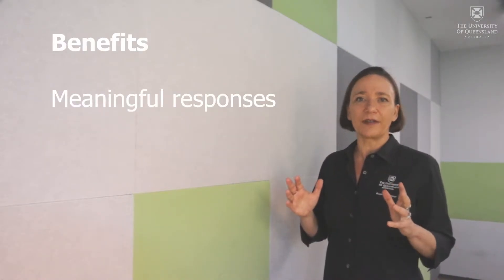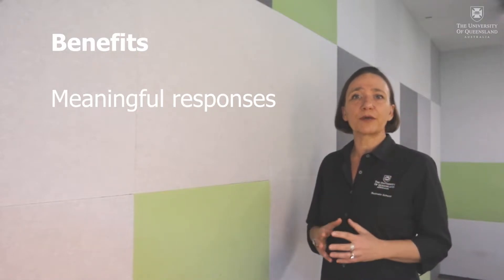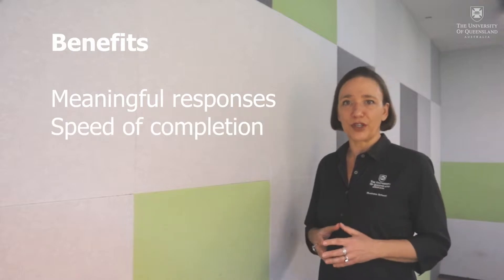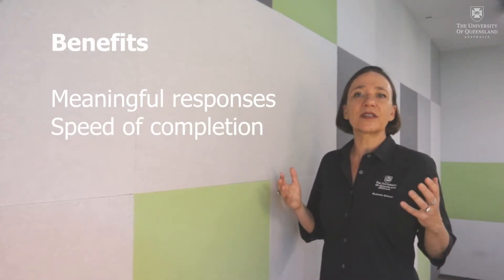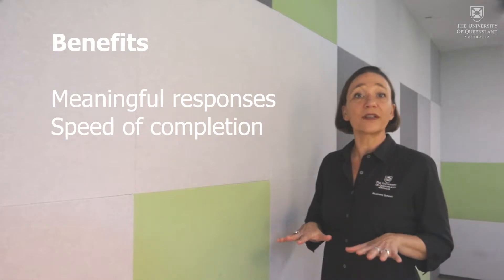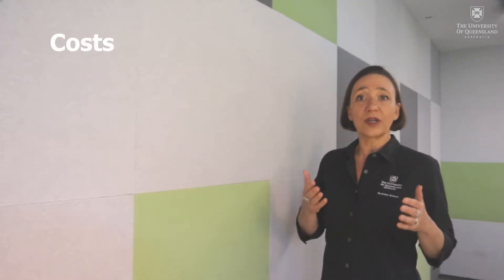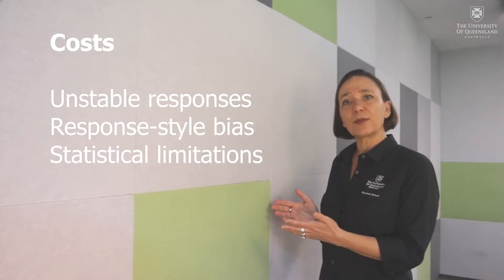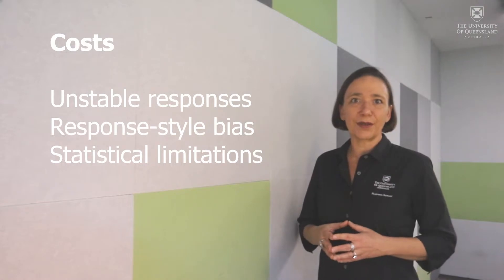5/7 point Likert scales aren't always the best option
Some research methods are used by default. Even if they undermine the validity of conclusions, authors no longer justify the use of default approaches and reviewers no longer query them. One such default is the use of bipolar ordinal 5/7-point survey answer formats, often incorrectly referred to as 5/7-point “Likert scales”. This Viewpoint argues that default answer formats should be replaced by thorough assessments of the benefit-to-cost ratio of alternative answer formats for every survey question asked. Benefits of answer formats include enabling respondents to meaningfully express themselves, while keeping respondent burden low. Costs include reducing data quality by introducing bias or over-burdening respondents, or by collecting data at a scale level that limits permissible statistical procedures.

Original viewpoint:
Dolnicar, S. (2021). 5/7 point Likert scales aren't always the best option. Their validity is undermined by lack of reliability, response style bias, long completion times and limitations to permissible statistical procedures. Annals of Tourism Research, 91: 103297.